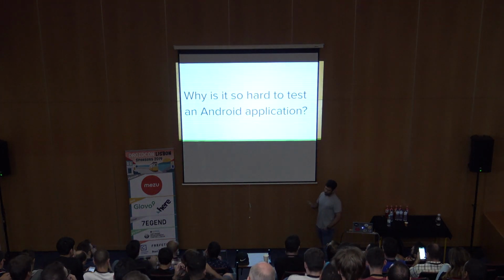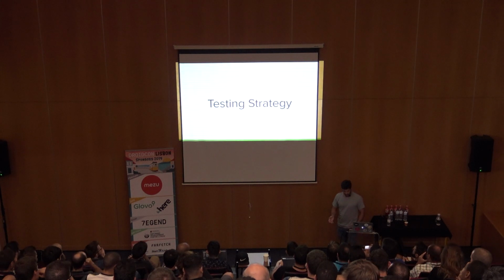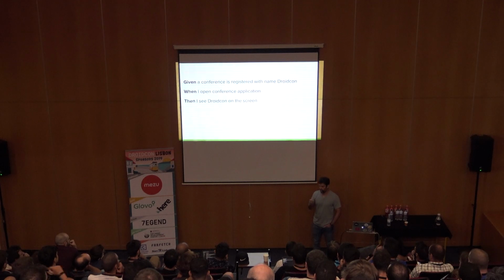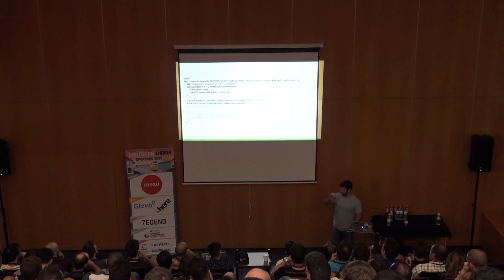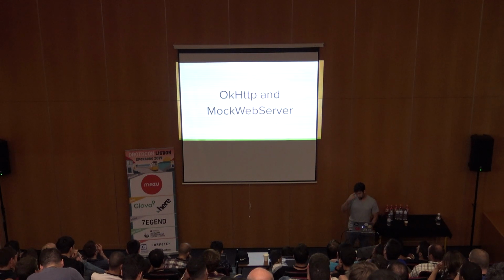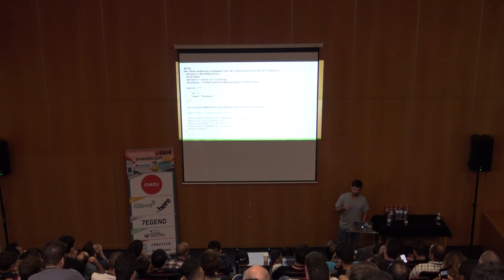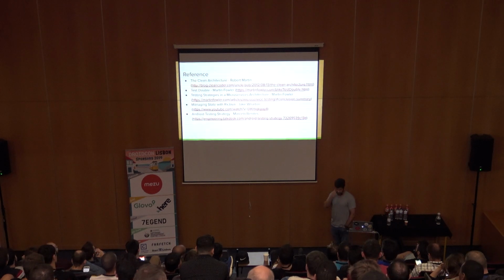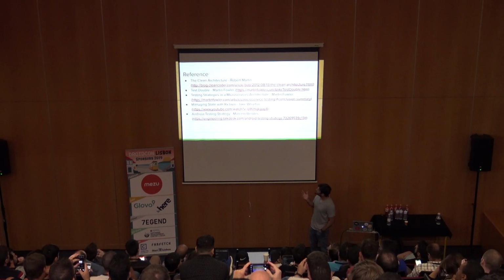Droidcon Lisbon 19 - Android Testing Strategy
Android Testing Strategy - Marcelo Benites